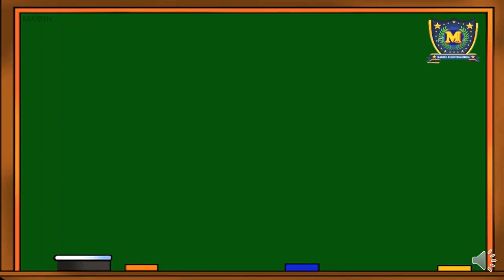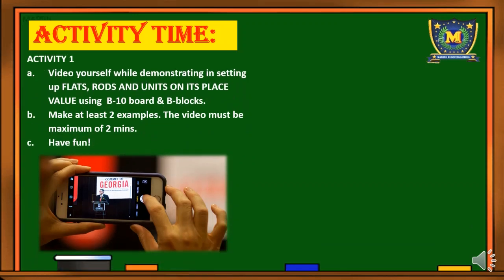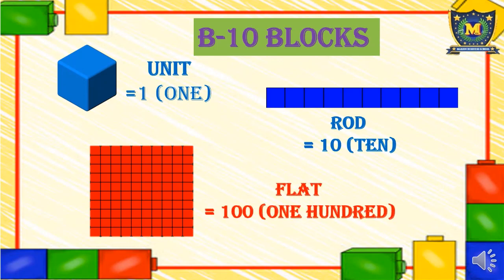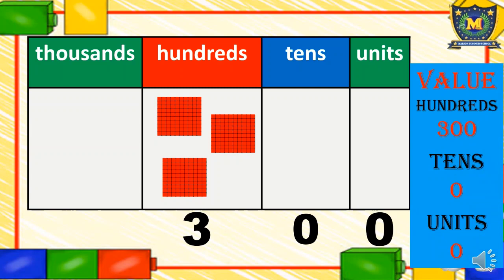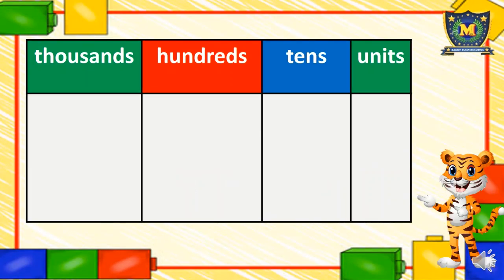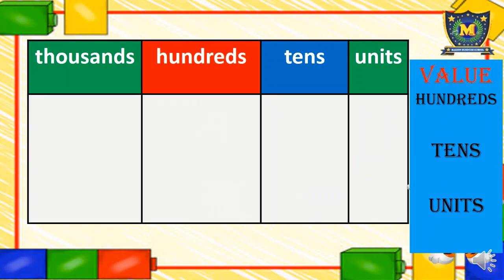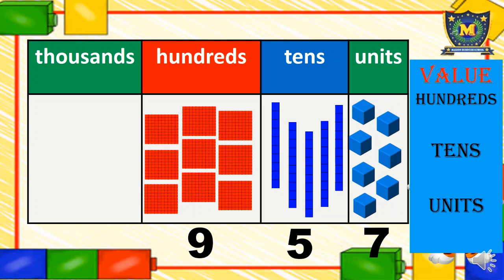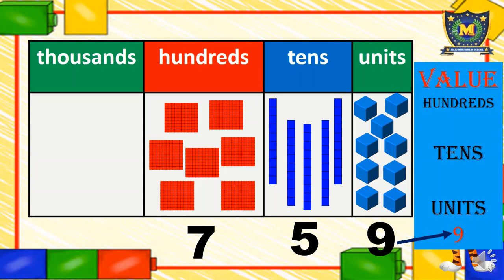SKILLS BOOK 3 LESSON3